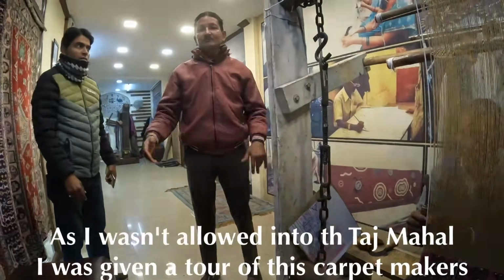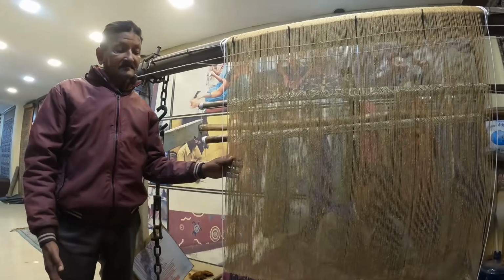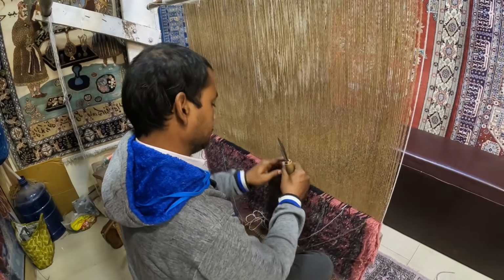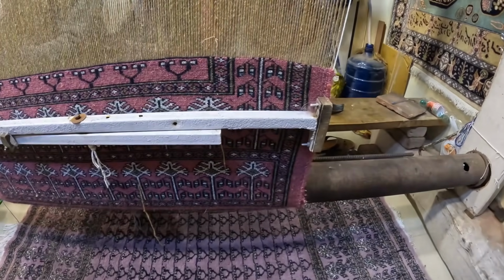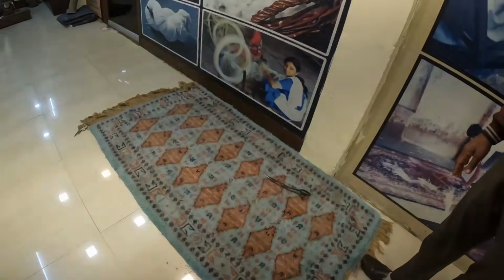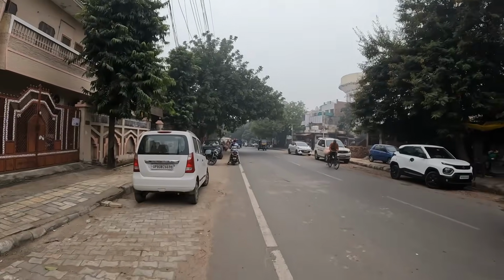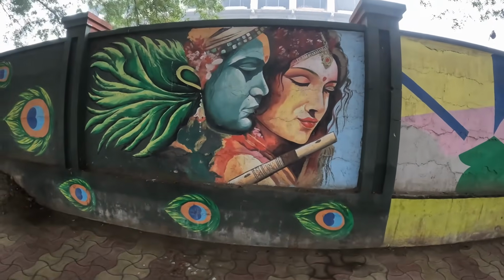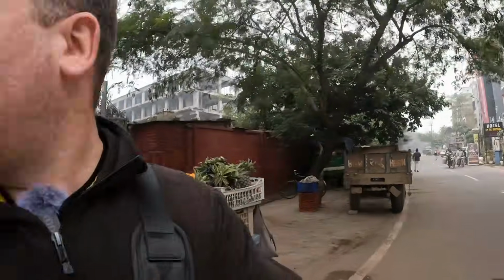Banned from the Taj Mahal? 😭 My Shocking Day in Agra 🇮🇳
I was all set to visit one of the most iconic landmarks in the world — the Taj Mahal 🇮🇳 — but things didn’t go to plan...

Join me in Agra as I share the frustrating moment I wasn’t allowed into the Taj Mahal because of my camera gear (yes, tripods are banned!), and how that experience shaped my view of the city.

Agra has its gems, but also some not-so-great surprises. In this video, I’ll show you the real vibe of Agra — the highs, the lows, and everything in between.

🎥 Expect:

- Honest reflections on Agra’s chaotic charm
- Why the Taj Mahal security rules can ruin your day
- Hidden spots that made up for the letdown
- Tips if you're visiting with a camera setup
- This one’s for travelers who want the unfiltered truth — not just postcard-perfect highlights.

0:00 Intro
0:35 Famous handmade carpets
8:35 Walking around Agra city
13:15 Next time. success?

Check out the video to see the amazing perks you'll receive as a channel member.

As a solo traveller I visit some wonderful places and I am delighted to bring these to you! Lots more to come in the next episode too - I hope you can join me.

This video belongs to the creator and express permission is required before it is copied or used.